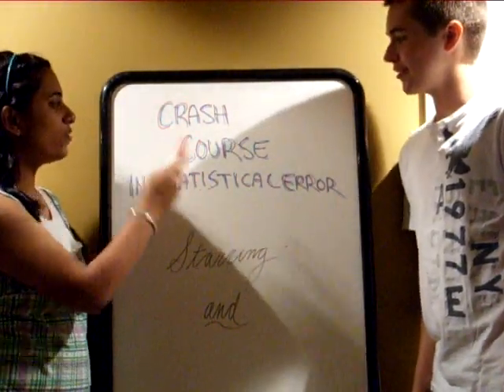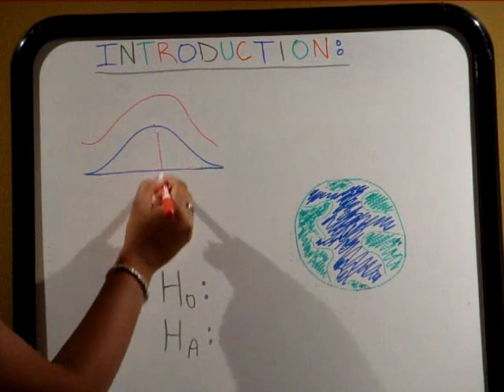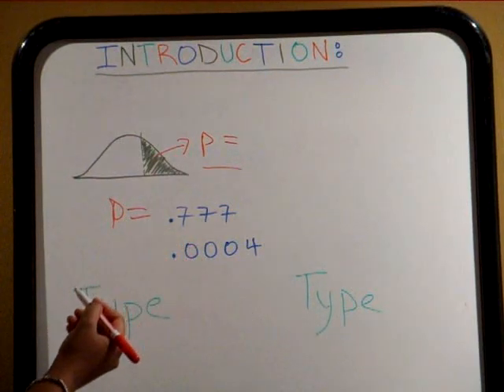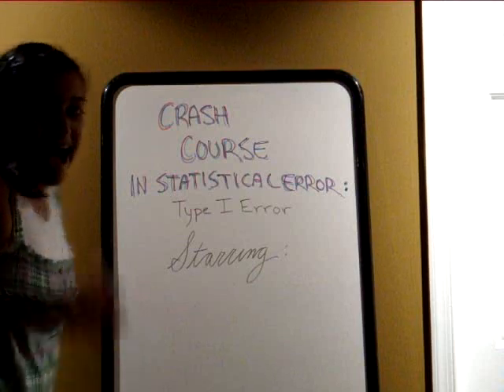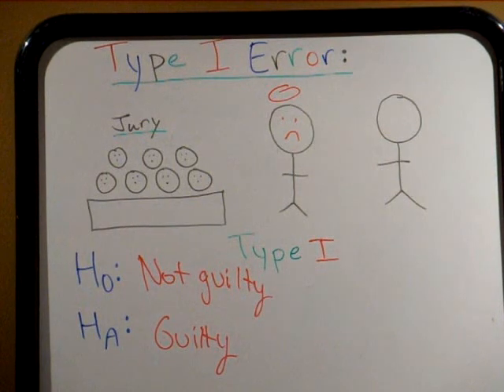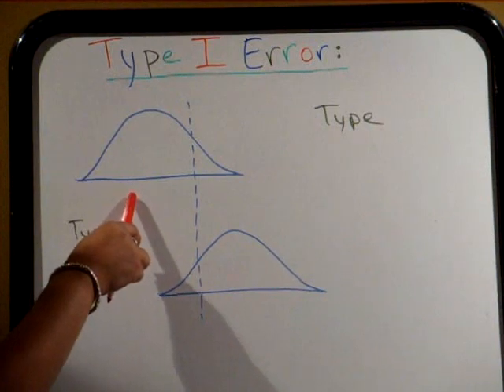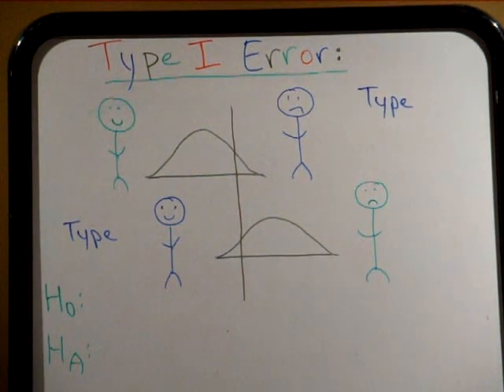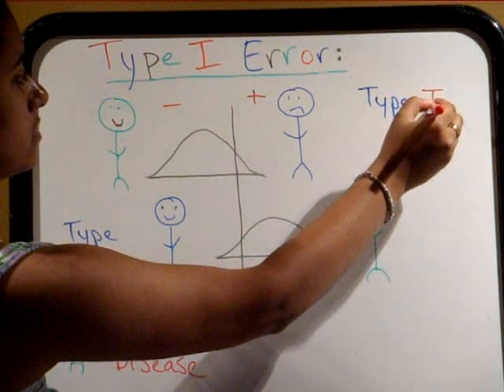Crash Course in Statistical Error (Part I)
Introduction
Type I Error